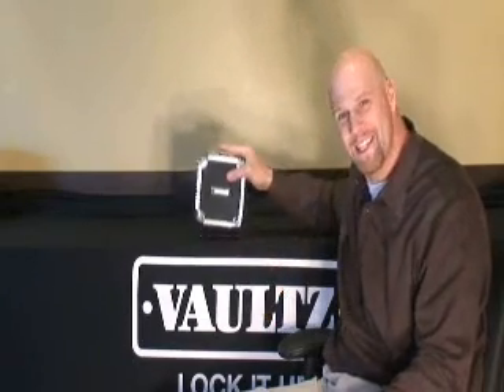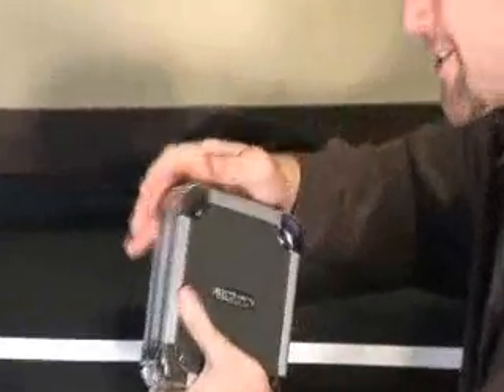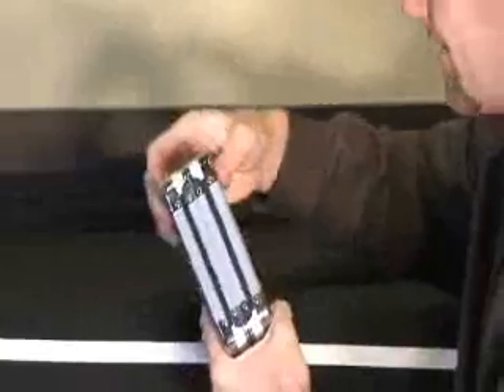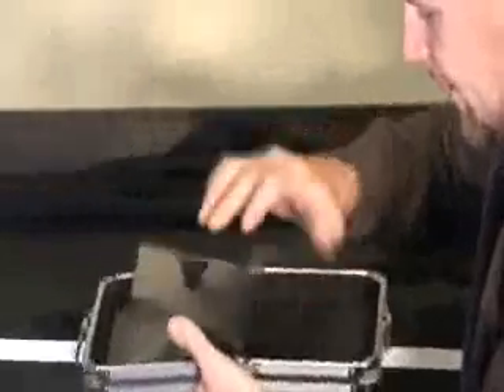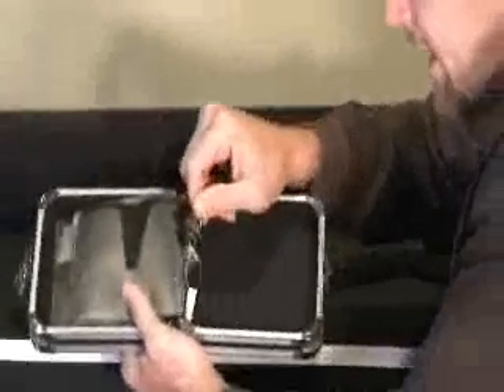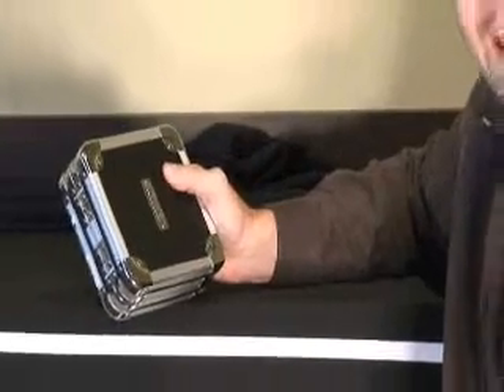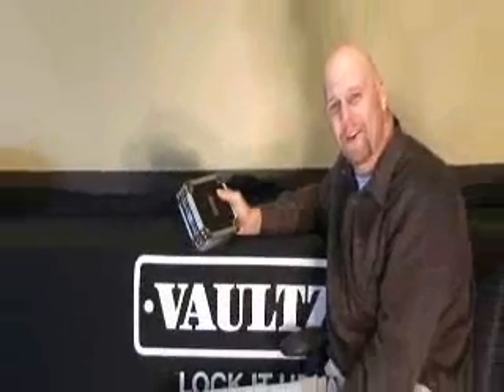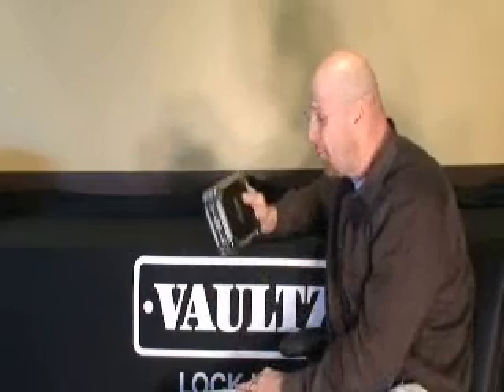Vaultz® 24 CD Capacity Locking Wallet - IdeaStream Consumer Products, LLC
Vaultz 24 CD Capacity Locking Wallet